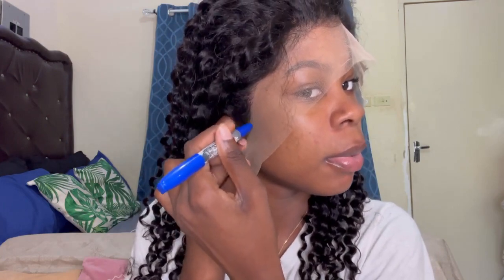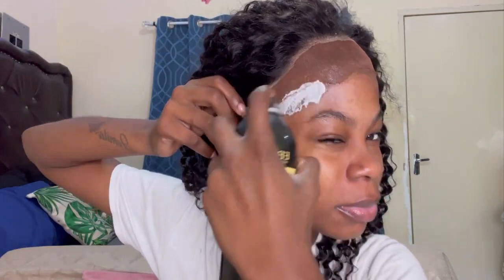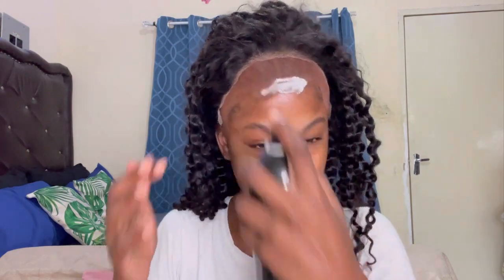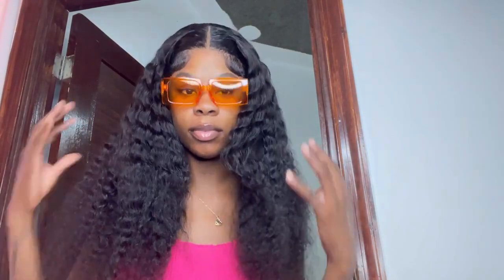Beginner Friendly Curly Frontal Wig From Hairspells | Watch me install it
💁🏽‍♀️Hi y'all. I am back with another video. Check out related info below:

Hair Details: Peruvian 130% density transparent lace deep curly frontal wig 22 inch